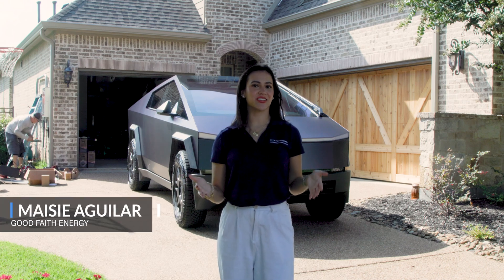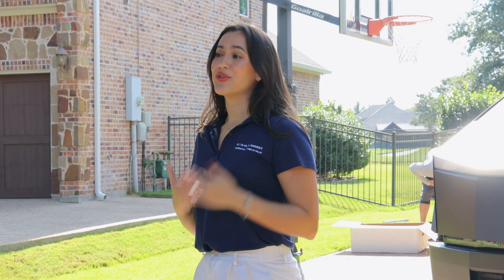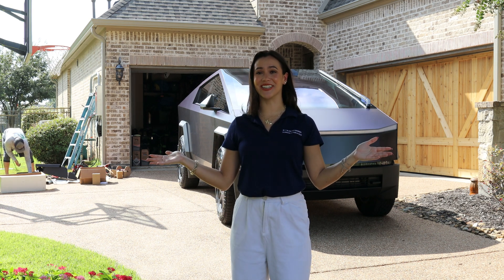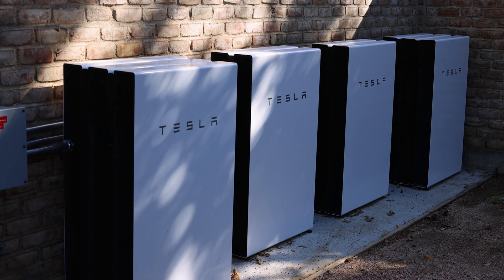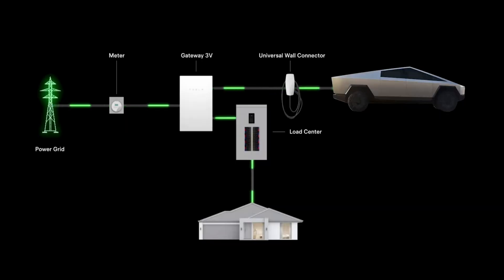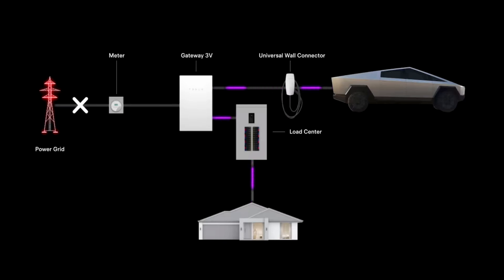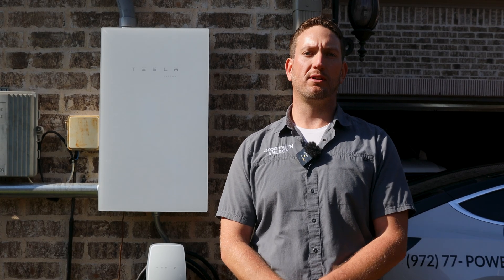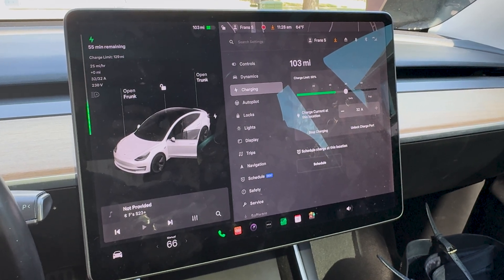Power Your Home with the Cybertruck | Tesla Powershare Install + Details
Unleashing the Power of Tesla’s Powershare Technology

Discover how Tesla’s Powershare feature is revolutionizing energy usage and how Good Faith Energy can help you electrify your life. From powering your home during outages to charging electric vehicles, Powershare brings innovative solutions to energy management. In this video, we explore the technology behind Powershare, its capabilities, and how you can benefit from it.

Join us as we dive into the Tesla app, the Universal Wall Connector, and how they all work seamlessly with the Cybertruck to keep your home running during critical times. Plus, see how Powershare can power your lifestyle on the go.

Are you ready to electrify your home with Good Faith Energy?
Give us a call today at (972)77-POWER or fill out a form